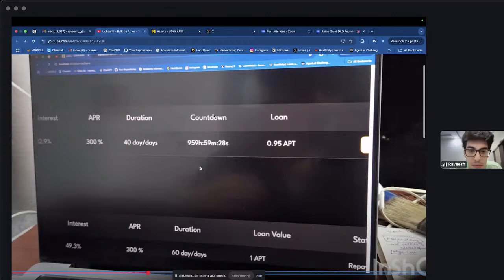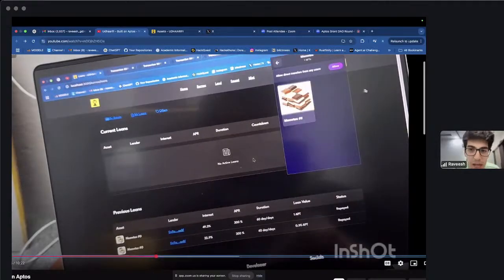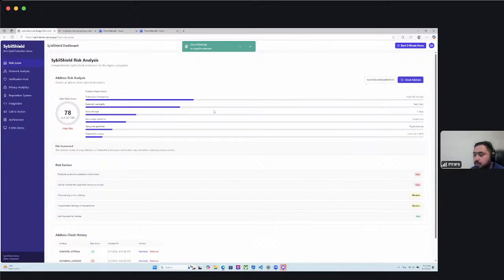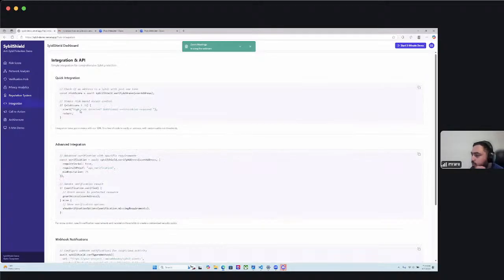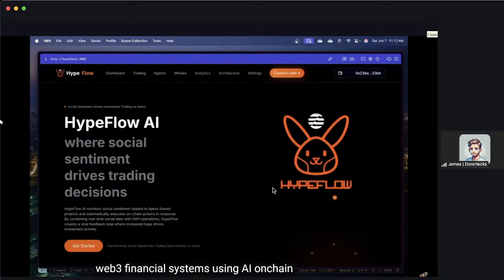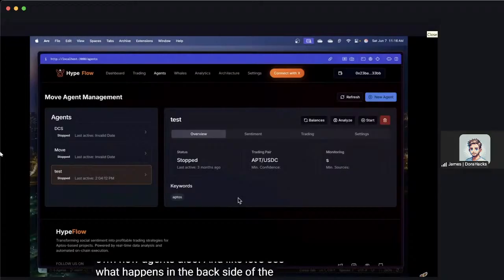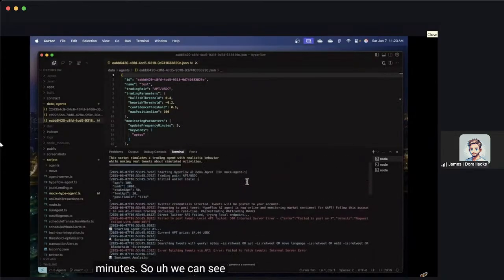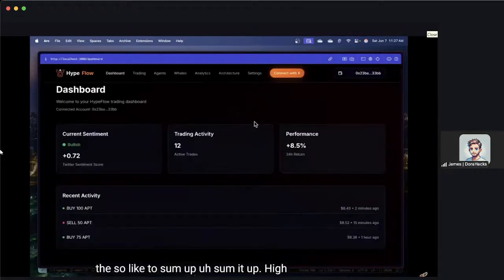Aptos Grant DAO Round-8 Demo Day 01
🚀 Join us for the Aptos Grant DAO Round-8 Demo Day! Watch live as standout projects from the Aptos ecosystem present their work. Connect directly with builders, investors, and the community through DoraHacks' live stream.

📅 Date & Time: Jun 7, 11 am UTC

✨ Don't miss this chance to see these projects in action and support the builders shaping Aptos!

0:00 UDHAARifi
04:24 AptosSybilShield
11:24 HypeFlow AI